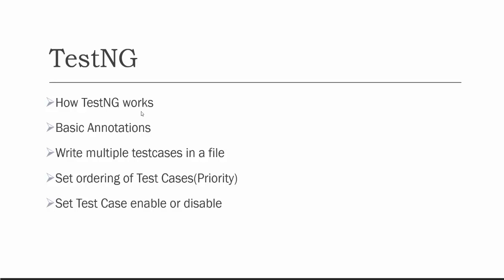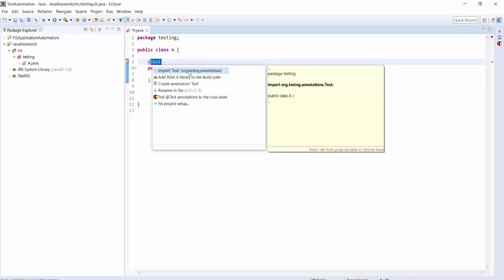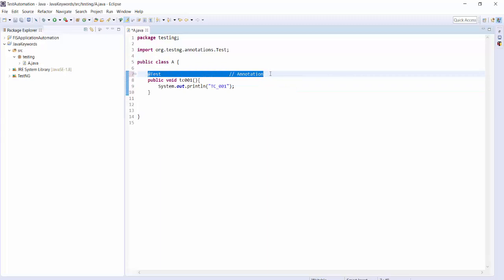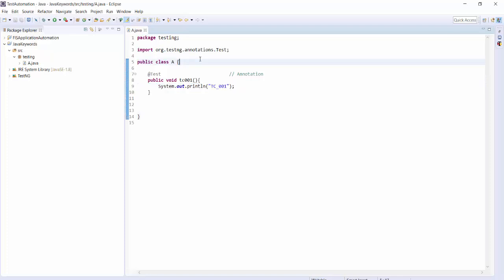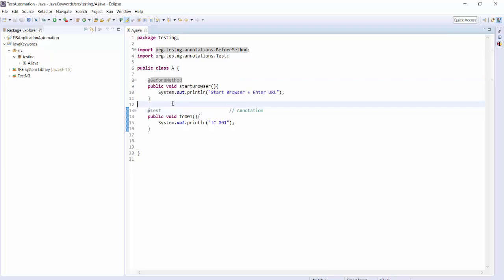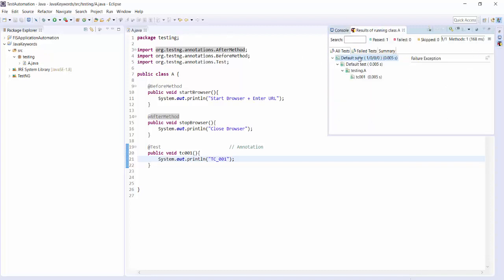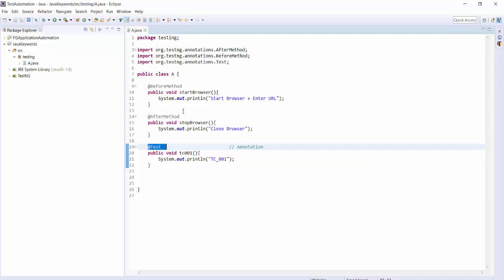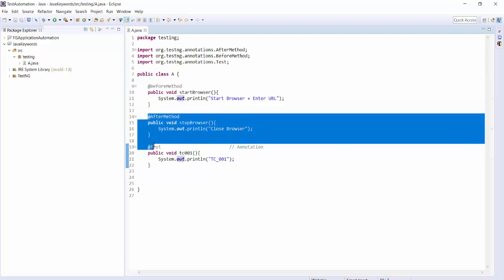TestNG for Automation : Write First TestCase using TESTNG